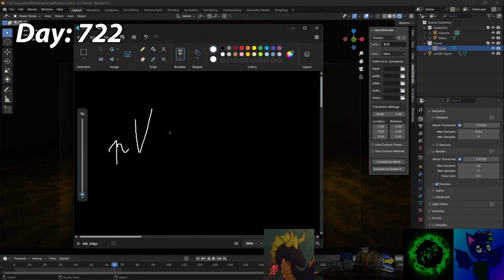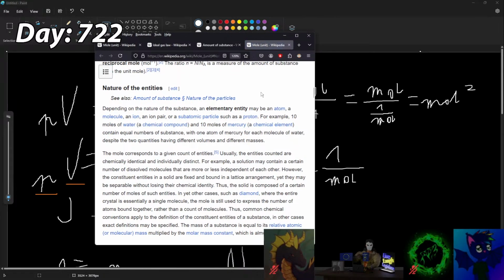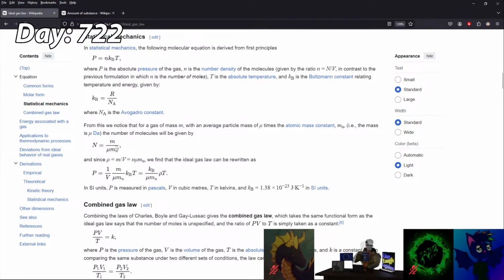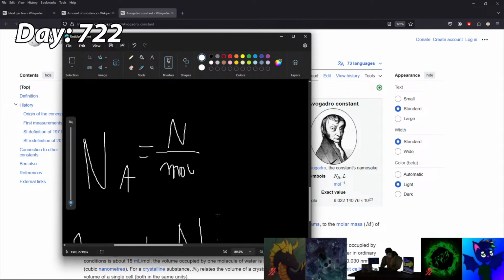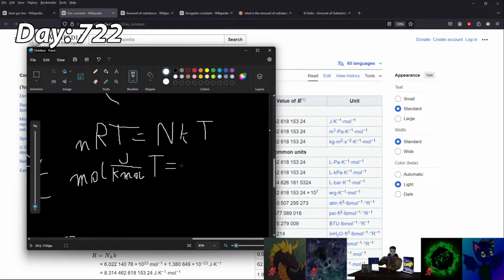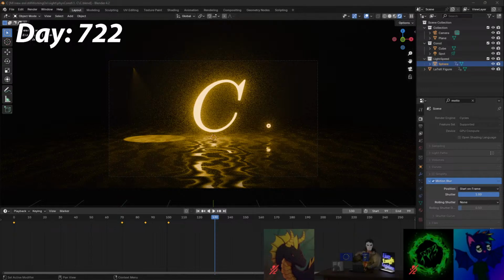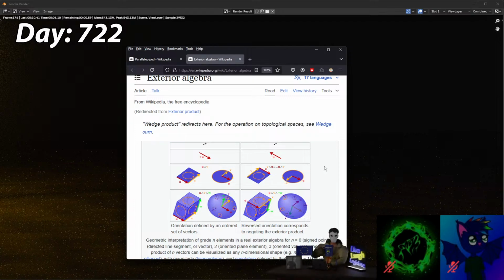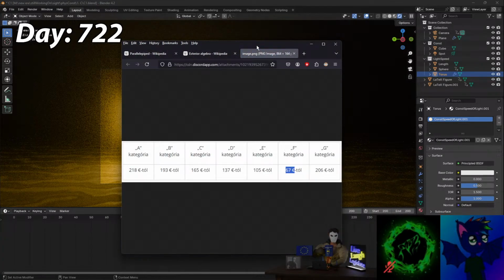Competetive ranting about moles - Charity Checkup day 722